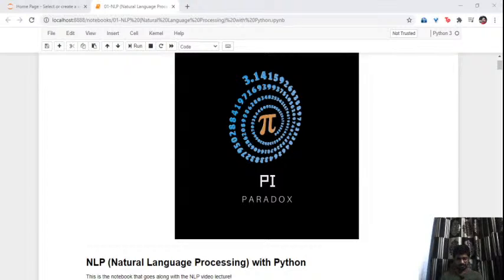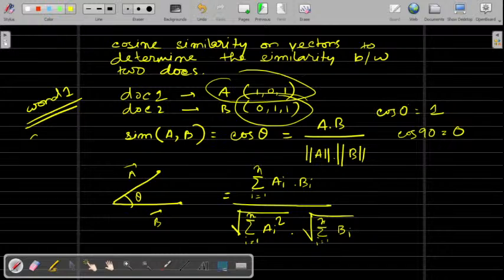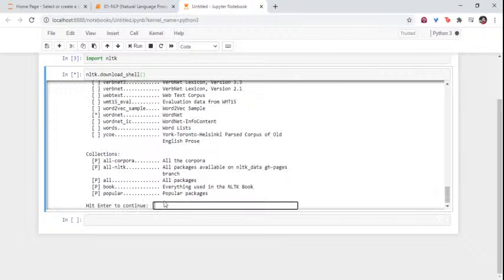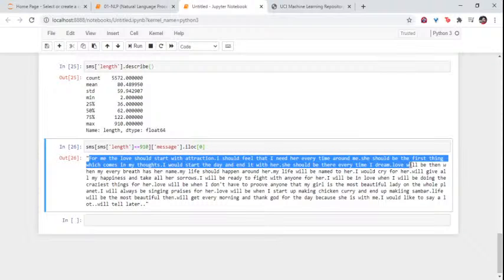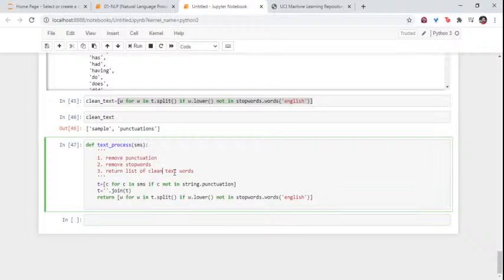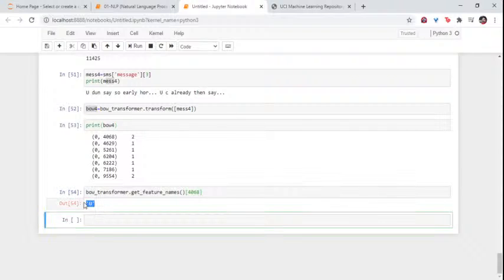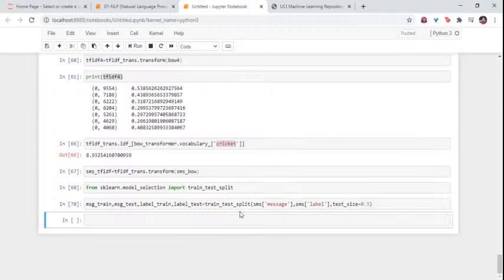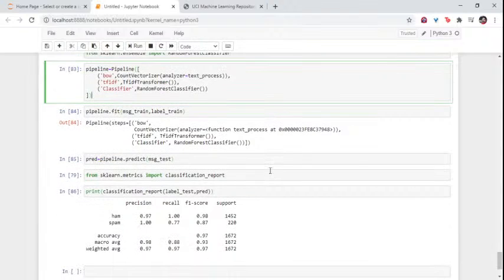Artificial Intelligence Advanced | Class 03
Hands on workshop on Artificial Intelligence to understand the advanced concepts of it. The final class focuses on exploring core concepts of AI and NLP!